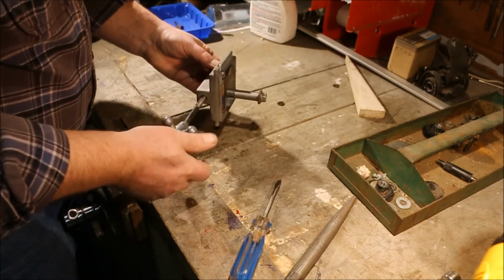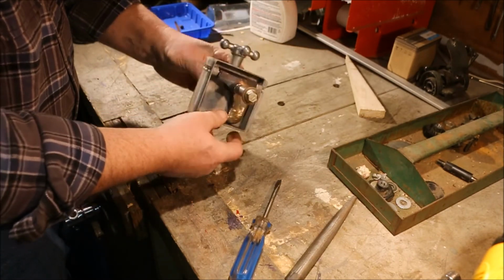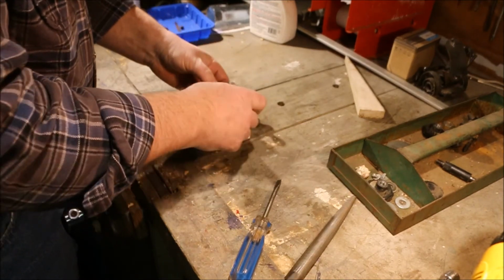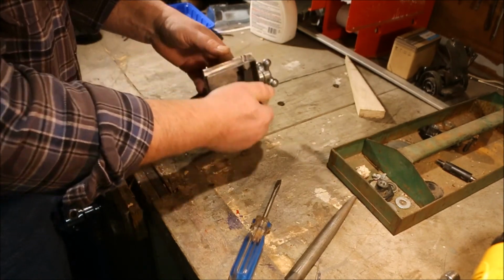BAND SAW REBUILD ~ PART 14 ~ ASSEMBLE THE UPPER AXLE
All the little fiddly bits are done. I just have to put the whole thing together. 😊